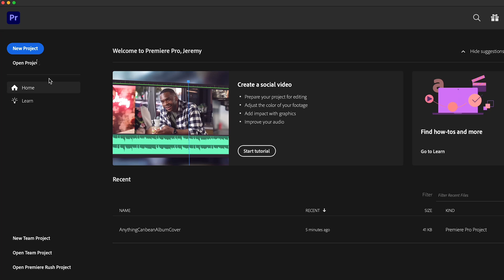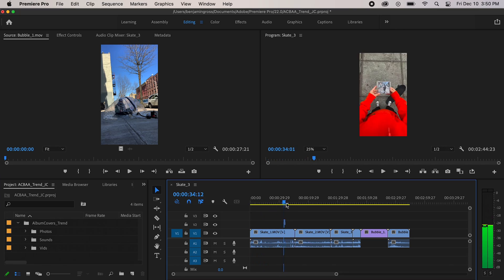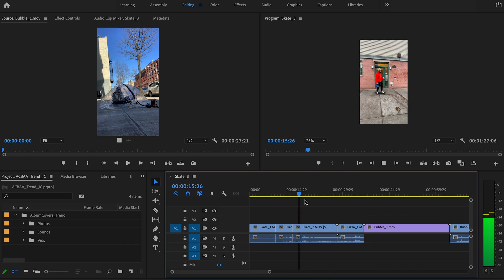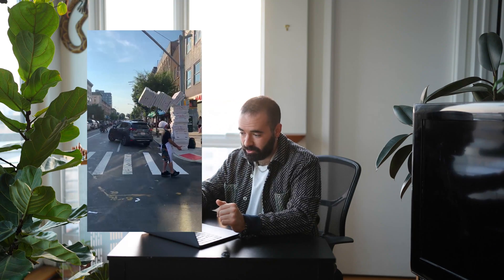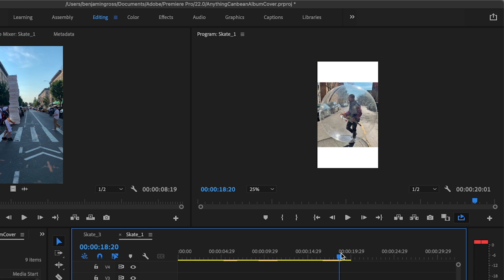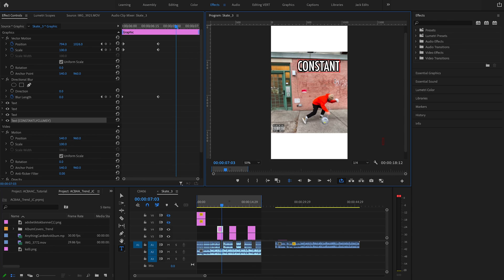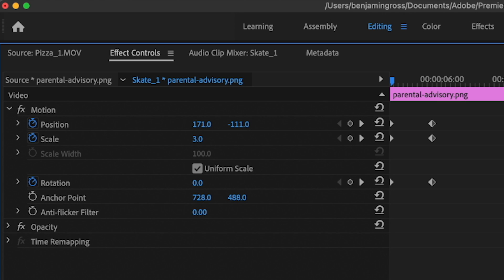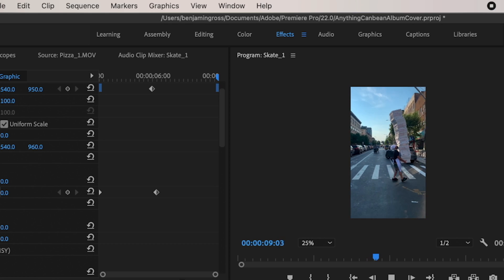Up Your TikTok Game Using Premiere Pro | Jeremy Cohen TikTok Tutorial | Adobe Video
Did you know you can make next level TikToks using Premiere Pro? Join Jeremy Cohen as he shows how he elevated one of his favorite TikTok trends using Adobe Premiere Pro software. Learn how to use keyframes and animate text/graphics for a seamless TikTok edit!